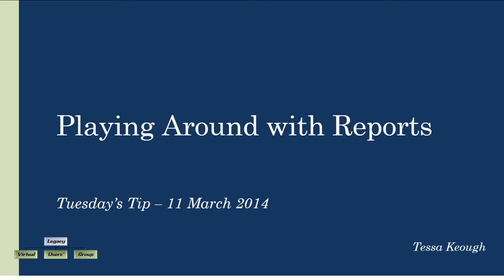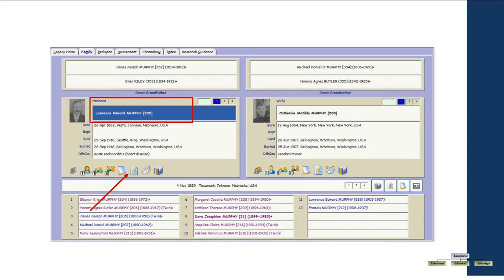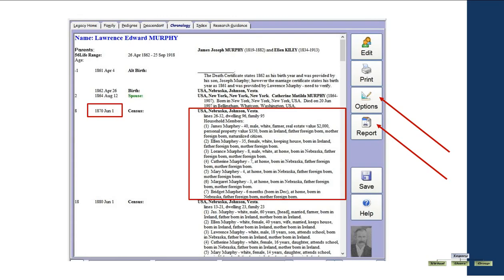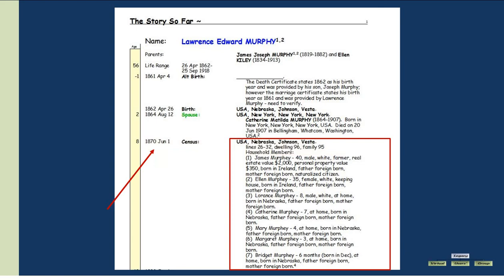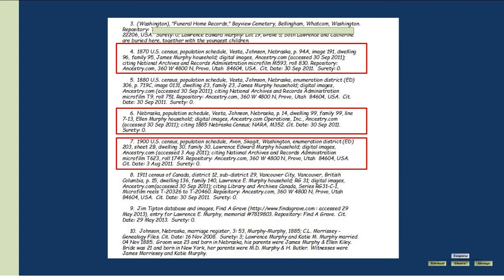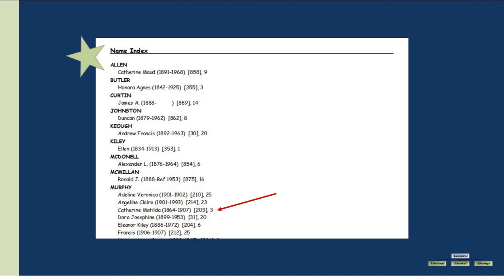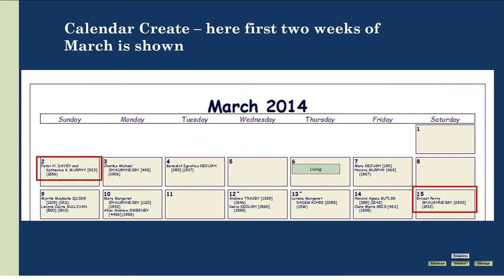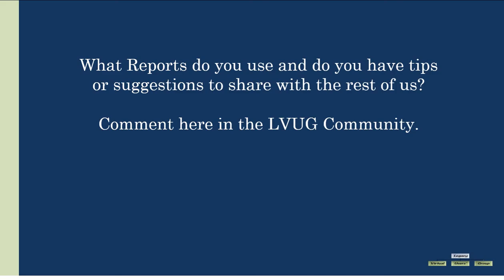Playing with Reports in Legacy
Let's take a look at a few reports in Legacy (some that we all use and perhaps some others that are new to you). The key for any report is knowing what you want to get out of your report, then you know what you want to include. It all comes down to data entry and tweaking your options for any report.